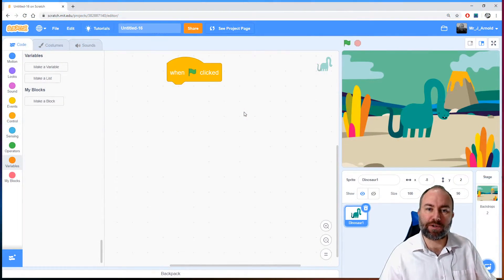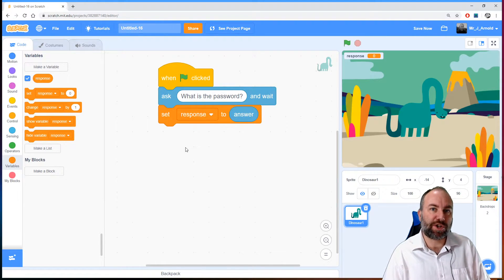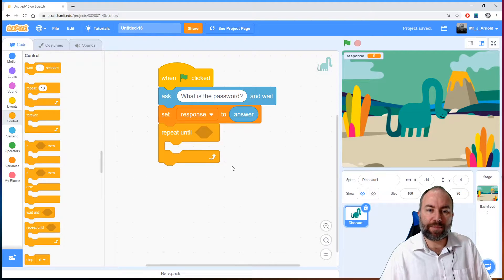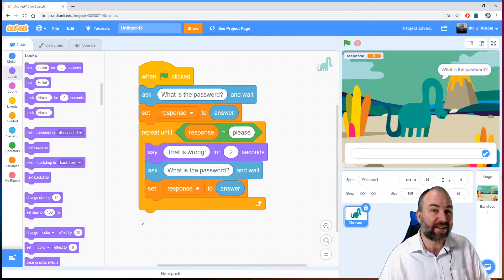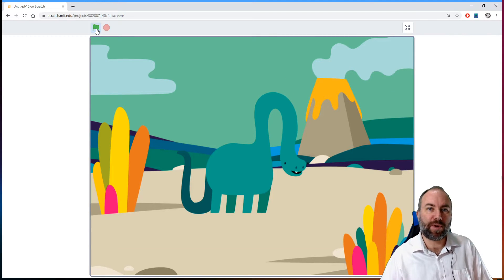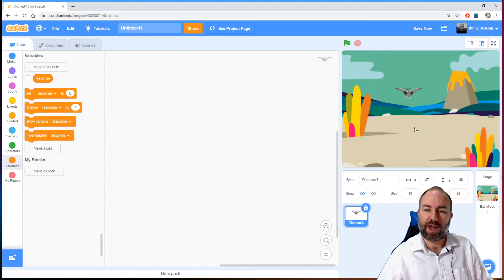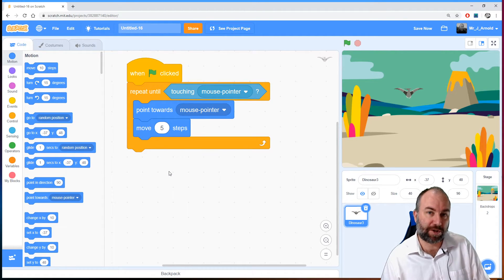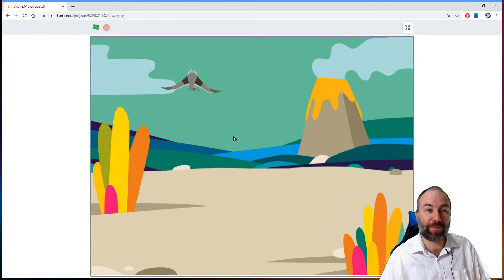Scratch Lesson #12: Creating indefinite loops